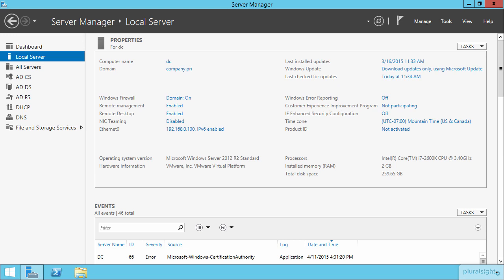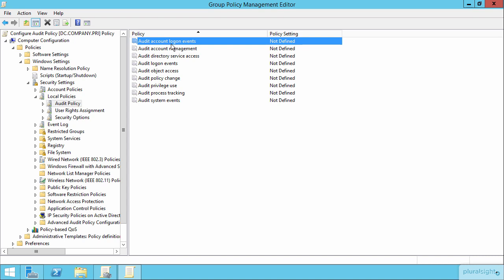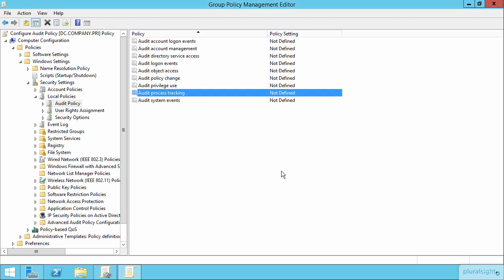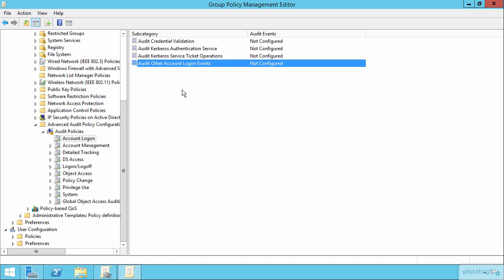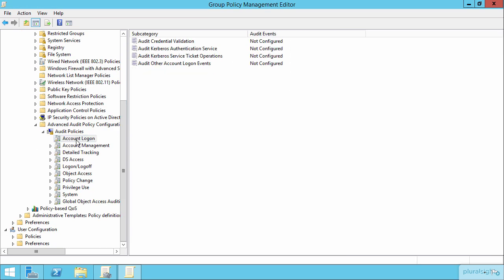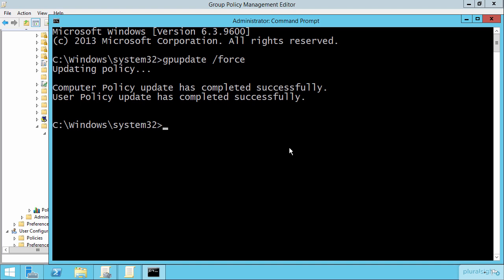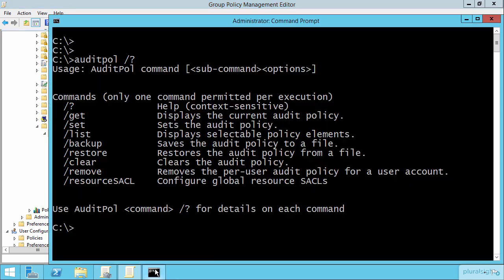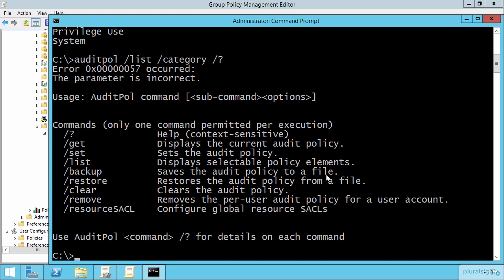Implement Auditing Using Group Policy and AuditPol exe